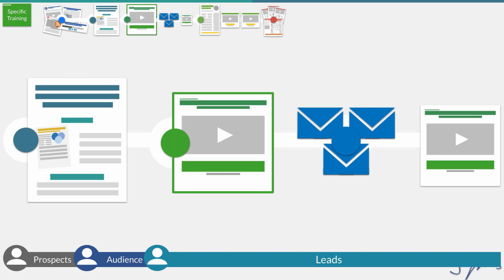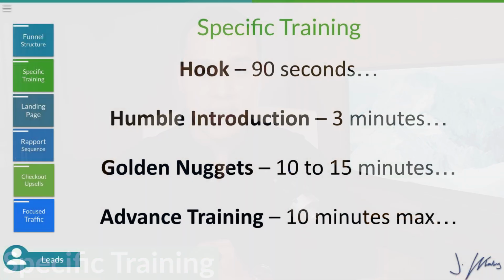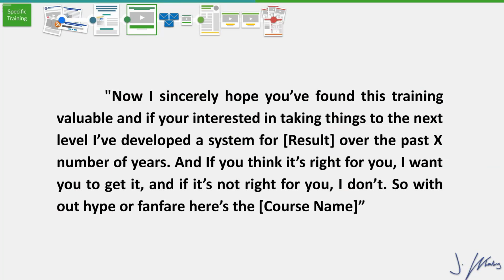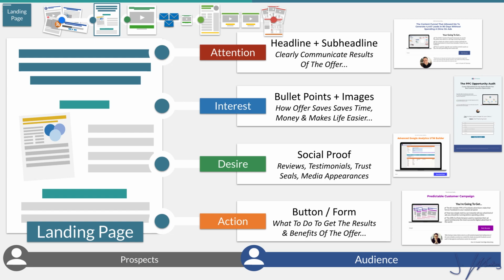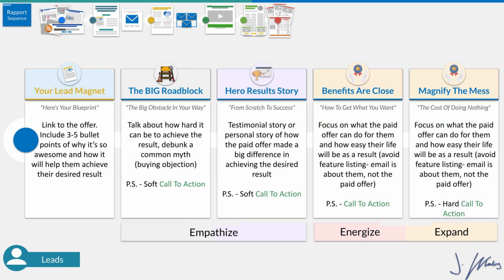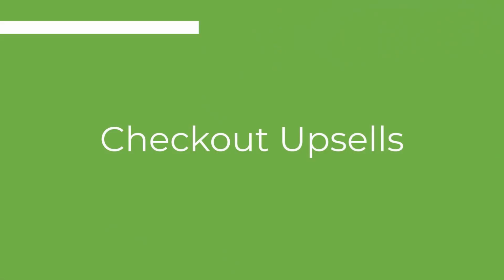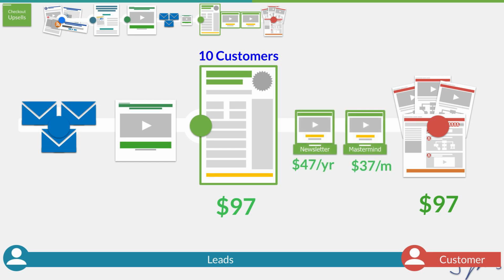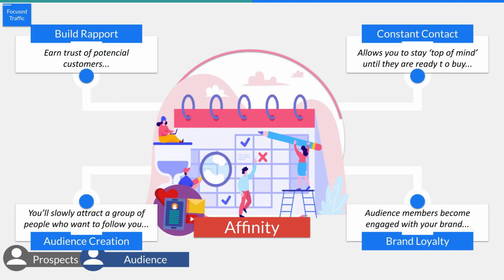Best Sales Funnel Strategy For Digital Products (Template)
This is the best sales funnel strategy for selling digital products on autopilot. Copy this complete funnel template to create your own conversion funnel machine that turns strangers into customers 24/7. Plus get insights on the best practices and tips to make your new funnel a success.

Table of Contents:
0:00 - Intro
0:12 - Funnel Structure
1:19 - Specific Training
9:32 - Landing Page
12:40 - Rapport Sequence
16:44 - Checkout Upsells
21:05 - Focused Traffic
23:18 - Outro

Best Sales Funnel Strategy For Digital Products (2021 Template)

Sales funnel strategy guide: how to create powerful sales funnels that turn strangers into customers for your online business.

In this sales funnel tutorial, you’re going to learn how to convert customers into sales with our proven sales funnel strategy. We’ll share the best marketing funnel that works for your digital course business.

A sales funnel is a process that turns a complete stranger to a loyal customer. This concept is not new to a lot of marketers because it’s very effective that’s why a lot of them use it.

This represents how a customer moves from the general knowledge about the product or service, and their providers to a very specific action – the purchase from a certain company. This is the reason why the top of the funnel is always wide, and the bottom is narrow. Because of all the offers out there, your audience finally chooses you.

When you create a sales funnel, you have to bear in mind that they are not created equal. There are different types of sales funnel strategy and the right sales funnel depends on the goal of your business. So, for a digital course, the best type of funnel is the one that uses an online course or a training to sell a course or training.

Take note, the buying process is something beyond your control. However, you can influence it through a manageable selling process and marketing activities.

In this sales funnel guide, we’ll also talk about how to structure your funnel, how to get more income, and of course, how to attract people to enter your funnel to make it more profitable.

As you know, your marketing sales funnel strategy is a must when it comes to your lead generation process. With the right sales funnel marketing strategy, you can increase conversion rate, generate more quality leads, and boost sales.

Potential customers need to develop trust and interest with your brand and business before deciding to purchase.

Of course, you need to build a list of subscribers for your email marketing as part of your marketing strategy.

Understanding what a sales funnel is and how they work can be the difference in you having a successful or unsuccessful business. Create a profitable sales funnel, increase your sales, and grow your business with our sales funnel tutorial.